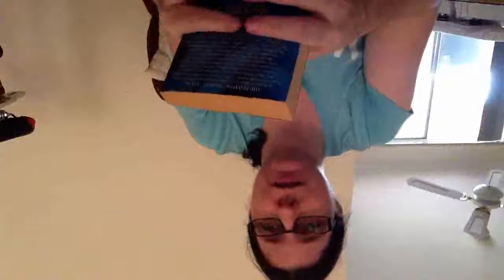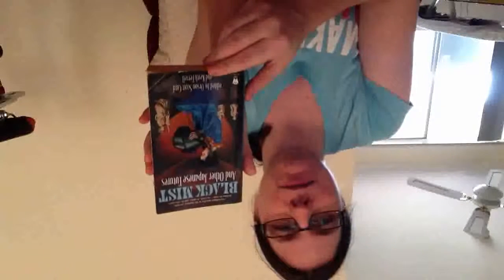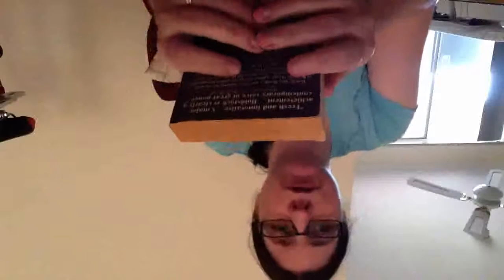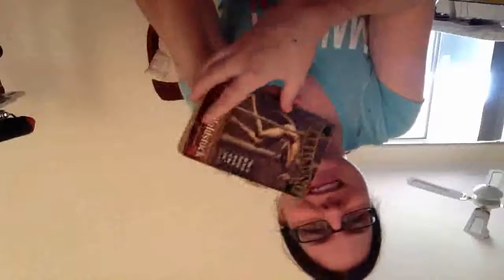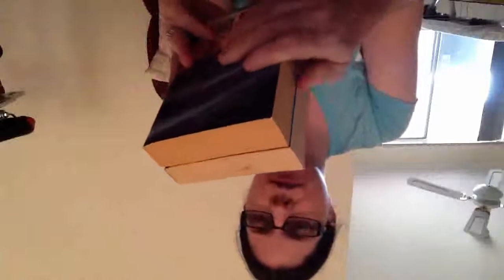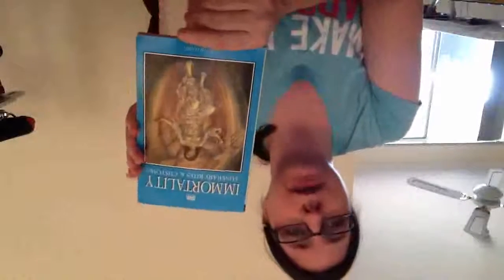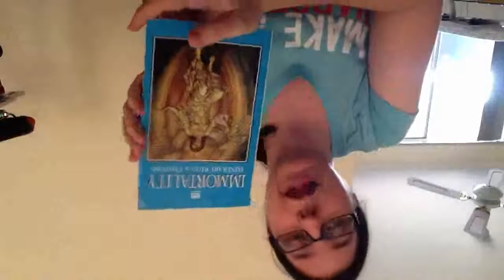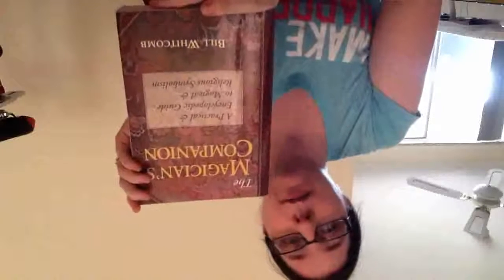StoryMOOC Week 4 Inspiration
The following video is a task for the iVersity MOOC "Future of Storytelling" for week 4. In it, I discuss 3 fiction and 3 non-fiction dead tree publications that I take inspiration from. They are by no means the be-all and end-all of what I draw from, but they might offer something to folks starting out in storytelling or are looking for some information on certain subjects.

Fiction Books: -
*Black Mist And Other Japanese Futures (edited by Orson Scott Card and Keith Ferrell)
*The Hollowing (written by Robert Holdstock)
*The High House + The False House (written by James Stoddard)

Non-Fiction Books:
*The Story of a Novel (written by Thomas Wolfe)
*Immortality: Funerary Rites and Customs (written by C.E. Vulliamy)
*The Magician's Companion: A Practical & Encyclopedia Guide to Magical & Religious Symbolism (written by Bill Whitcomb)

I am not sure if fellow students will be able to post links to their own videos in the comments section as hyperlinks are often disabled, but if this is the case, then feel free to send me an youtube mail with the details and I will check out your own StoryMOOC Inspiration Week video. Let's keep this conversation going and maybe find some awesome books to read in the process!